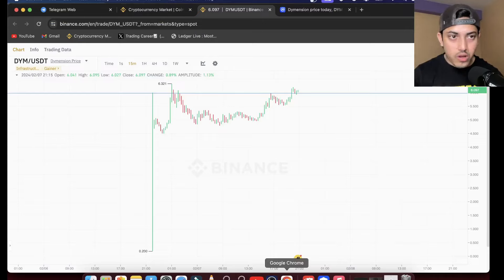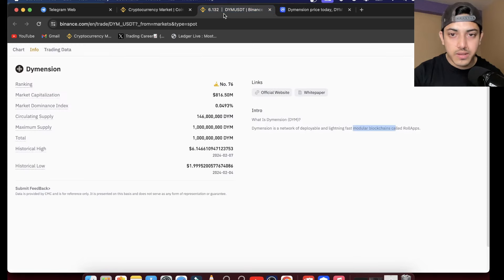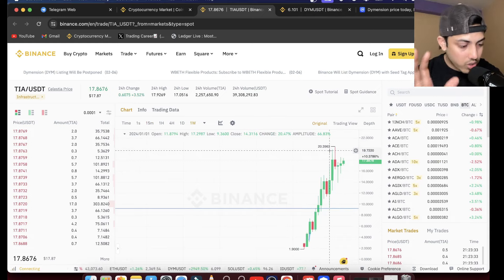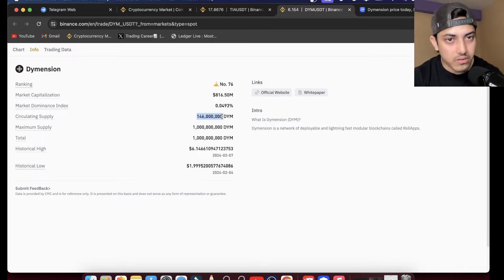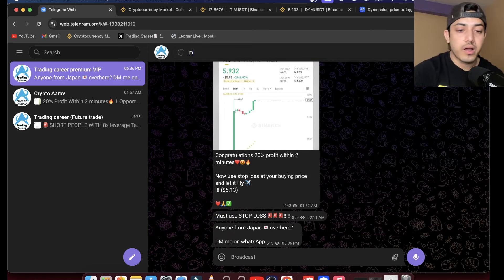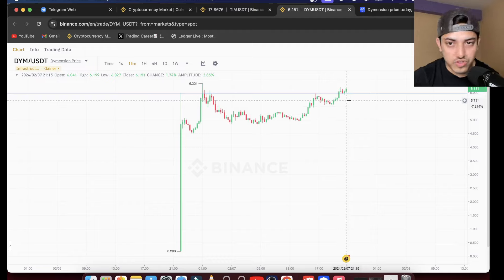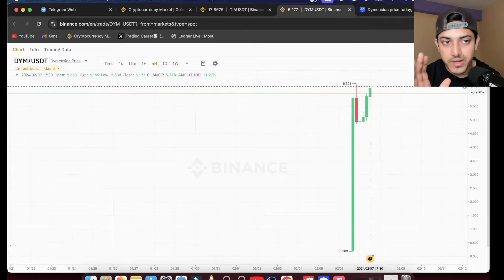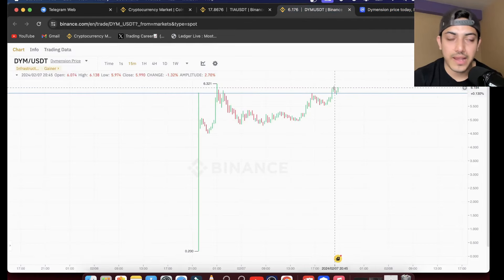Binance will list @dymension $DYM🔥! DYM Price Prediction 🚀! DYM Crypto Prediction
My set up⬇️

factual.